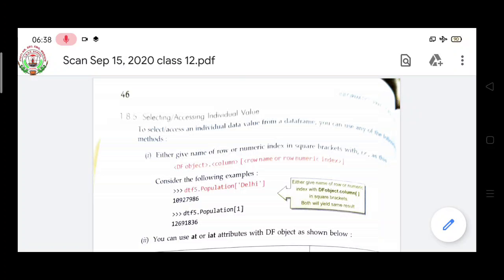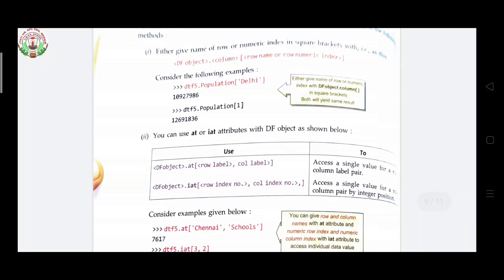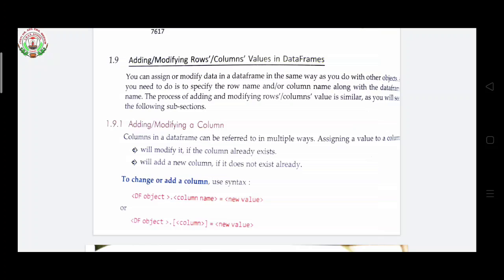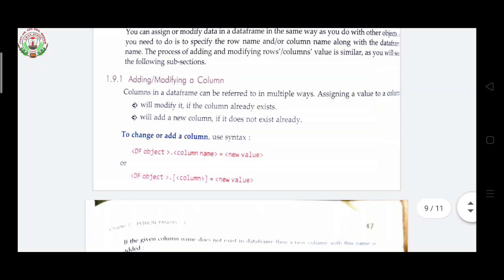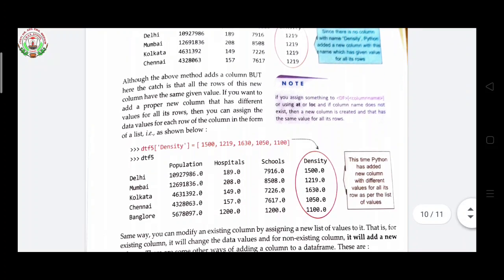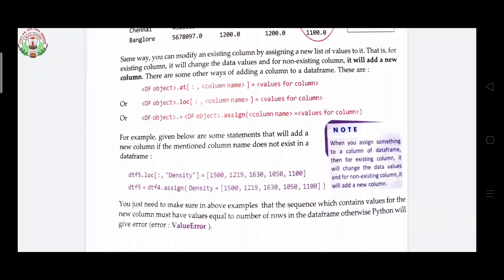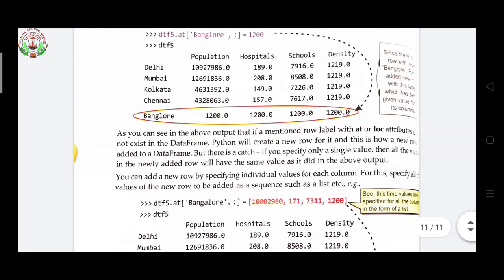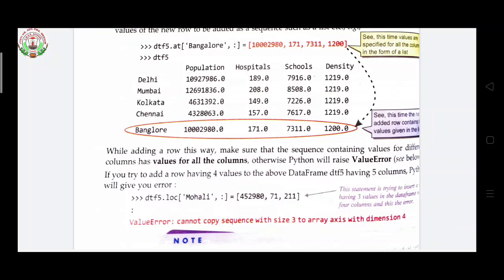Class12 IP Sept 24